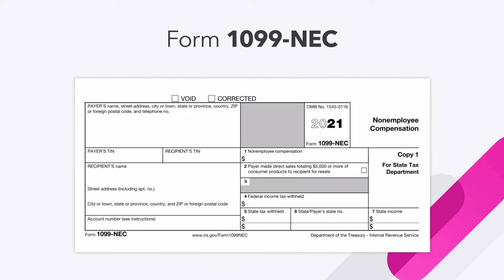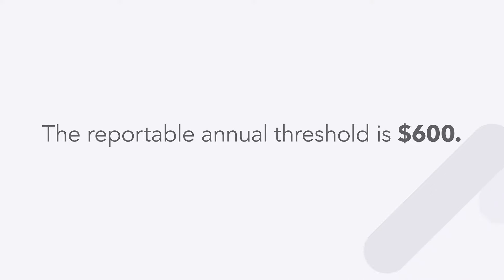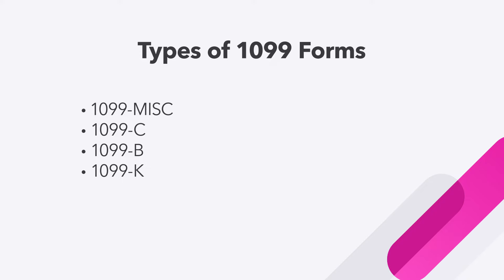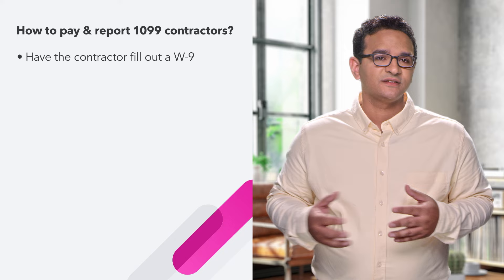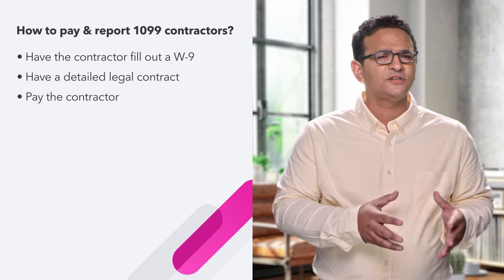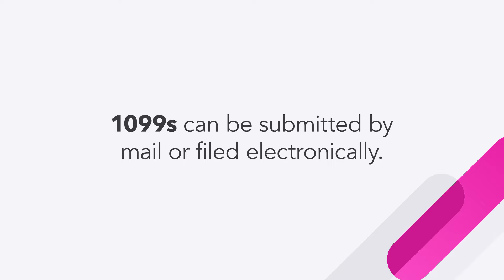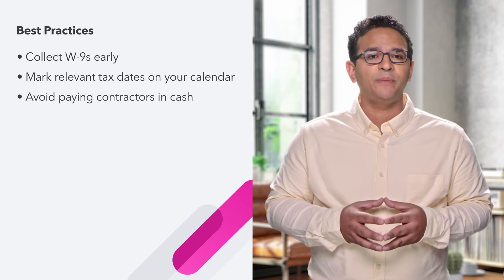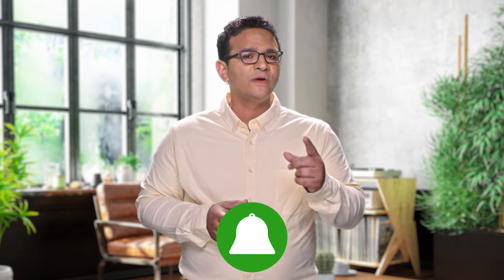What is a 1099 Form? How to file 1099 in 2025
In this QuickBooks Payroll tutorial, @HectorGarciaCPA will take you through all you need to know about 1099 forms. Learn what a 1099-NEC form is, the steps to pay and report a 1099 form for an independent contractor and some best practices for handling your contractors’ tax information.

In this video:
0:00 What is a 1099 form?
0:45 Form 1099 NEC (non-employee compensation)
1:50 What's on a 1099-NEC?
2:28 Types of 1099 forms
3:01 How to pay and report 1099 contractors
4:41 How to file your completed forms
5:34 Best practices

Hector Garcia is a CPA (Certified Public Accountant), QuickBooks consultant and business owner. He is also just a big fan of Intuit QuickBooks! He has teamed up with QuickBooks to produce this video series about payroll.